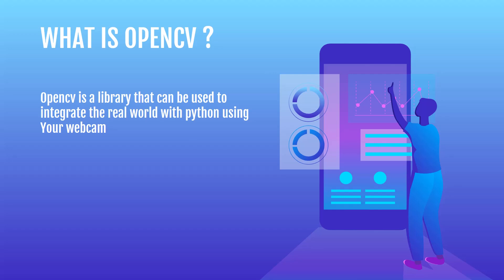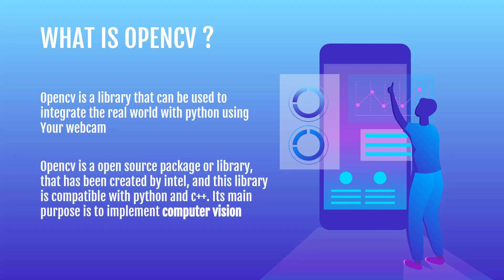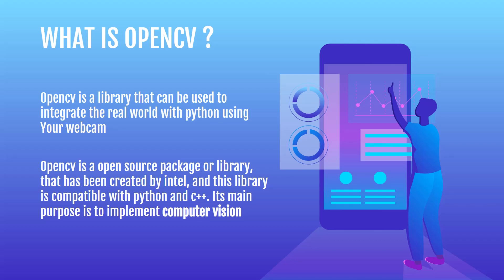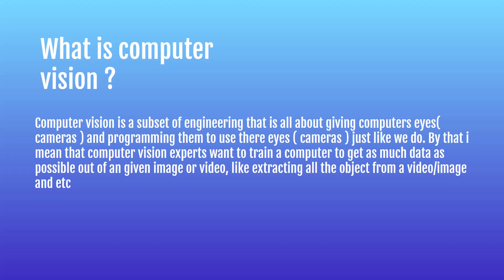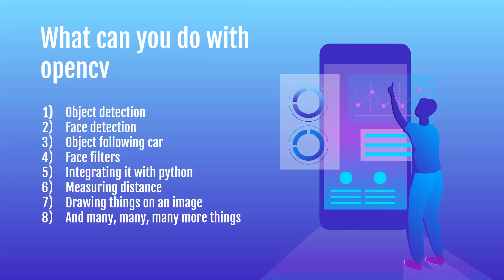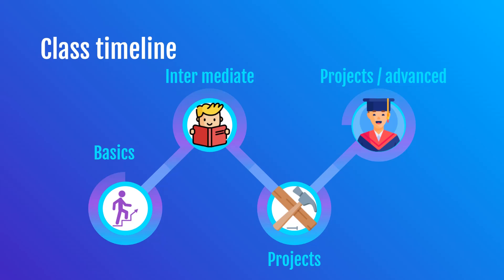OpenCV For kids : what is OpenCV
hey guys this is the first video in the OpenCV course. I hope you guys learned something in this video, and if you have questions please comment them down below. So here are the links to the software I used in the video :
            - please make sure you download the community version because it is free of charge